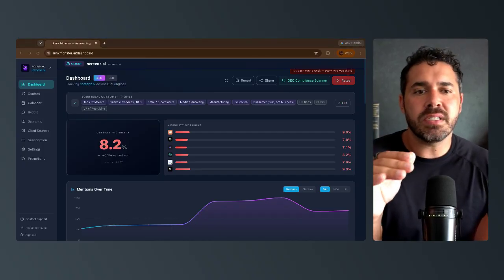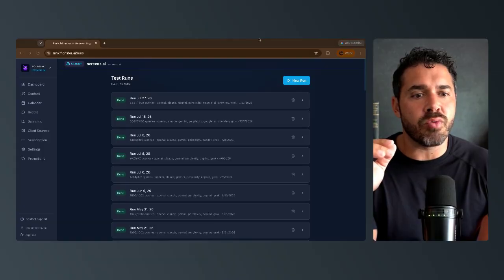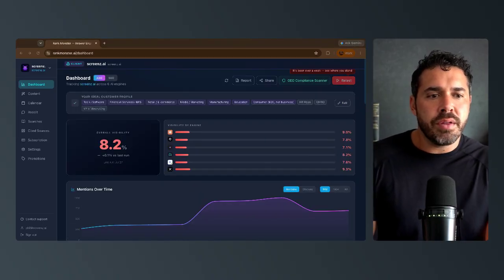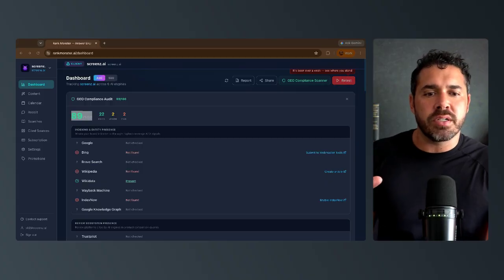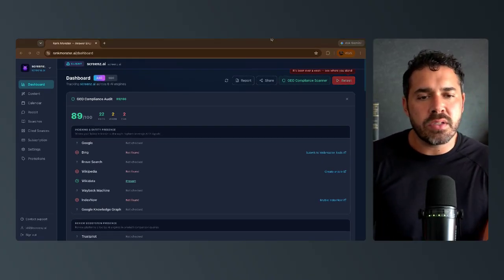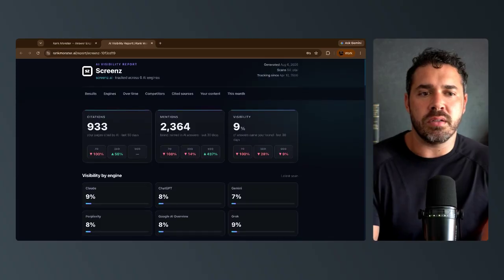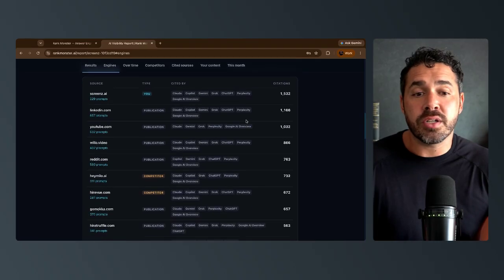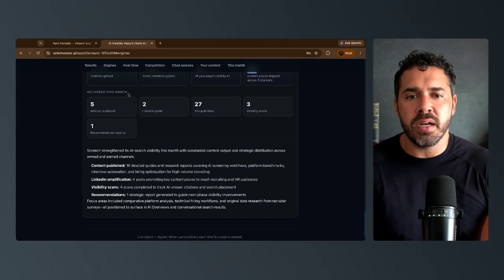Read Your AI Visibility Across Six Engines From One Command-center Dashboard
Once your scans are running, the dashboard is where you see everything at a glance: how visible you are, who's beating you, and whether your score is climbing. This walkthrough tours every panel.

The dashboard displays your visibility across six major AI engines and graphs your score over time as you publish. A competitor view reveals exactly which rivals AI recommends in your place, while a GEO compliance score audits your indexing, robots.txt, and metadata and flags the one-click fixes. Reports covering 30 to 60 days prove growth, and a top-cited-sources panel shows where AI is actually pulling its answers from. Rank Monster (rankmonster.ai) audits where your brand shows up across six AI engines (ChatGPT, Claude, Gemini, Perplexity, Google AI Overview, and Grok) and generates the content needed to close the gaps.

Who this is for: operators and agency owners tracking AI visibility for their own brand or for their clients.

What we cover: how to read your six-engine visibility, spot the competitors stealing your citations, and prove growth with reports covering 30 to 60 days.

CHAPTERS
00:00 What is the Rank Monster dashboard and what does it show?
00:44 See your visibility across all six AI engines
01:20 How to track your AI visibility score over time
03:05 Which competitors are stealing your AI recommendations?
03:45 What is a GEO compliance score and how do you fix it?
05:03 30 to 60 day reports: proving your AI visibility is growing
06:20 Find the top cited sources AI pulls its answers from
07:33 How to "feed the monster" to keep content on-brand

RESOURCES
Free AI Visibility Audit: rankmonster.ai/onboarding